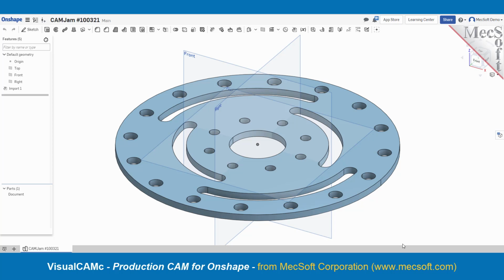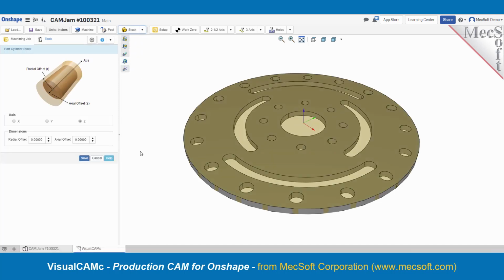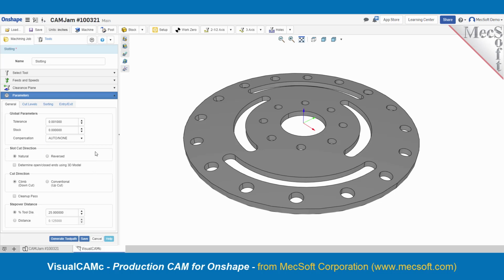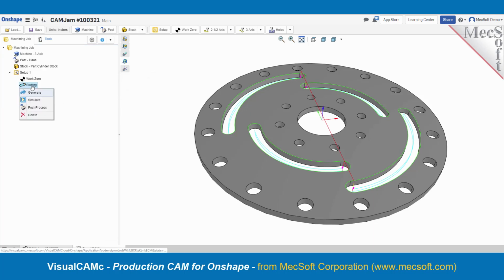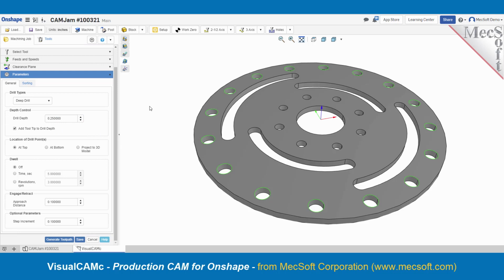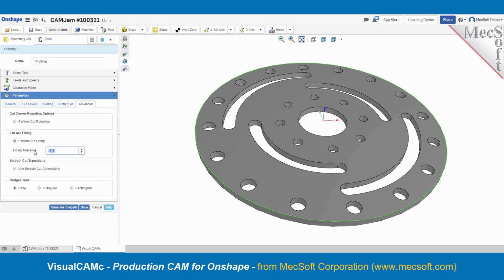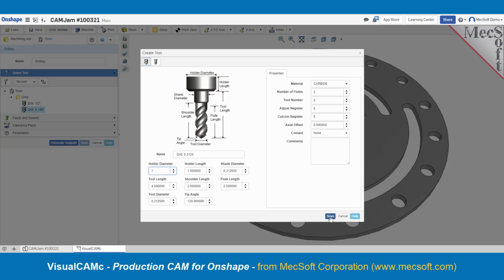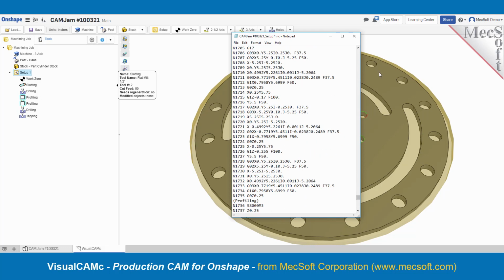Hole Machining in VisualCAMc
Watch this video to learn how to perform hole machining in VisualCAMc, the full-cloud production CAM solution for Onshape.  Drill, Tapping, Slotting, and Profiling are covered. (Get more resources